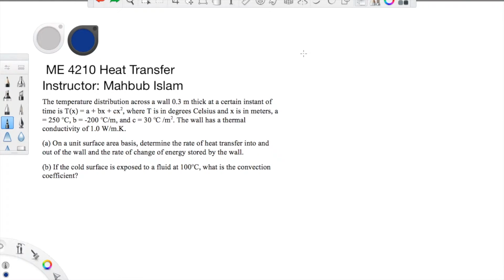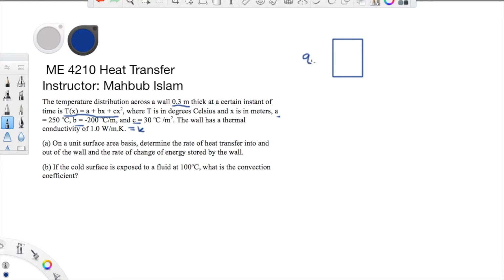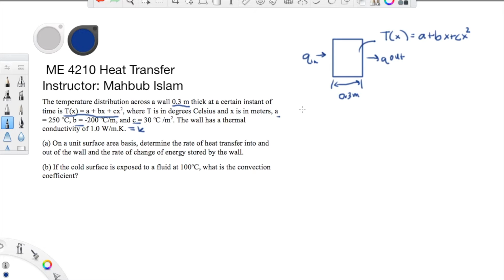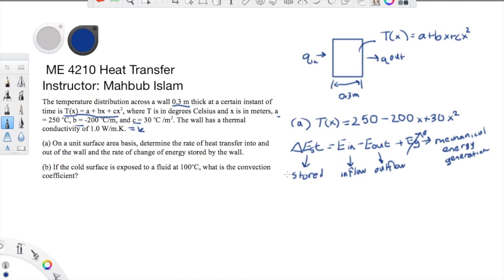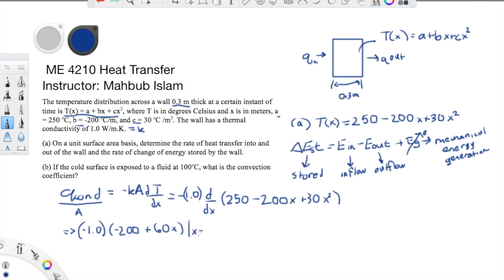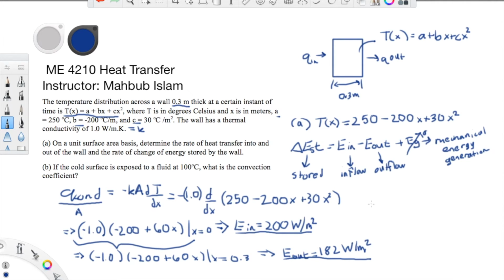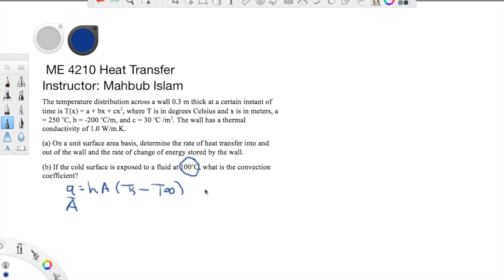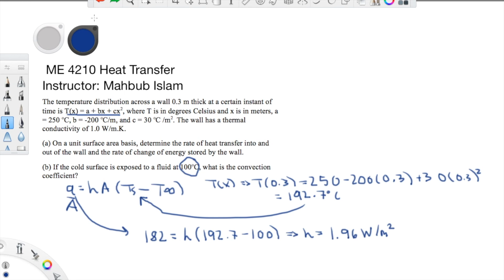ME 4210 Practice Problem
ME 4210 Heat Transfer
Practice Problem
Wayne State Tau Beta Pi
Spring 2020